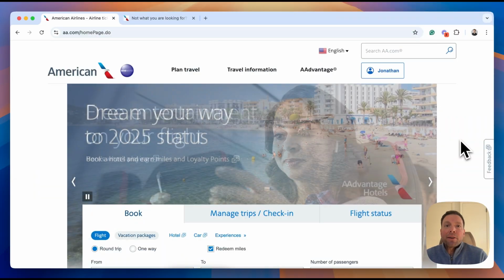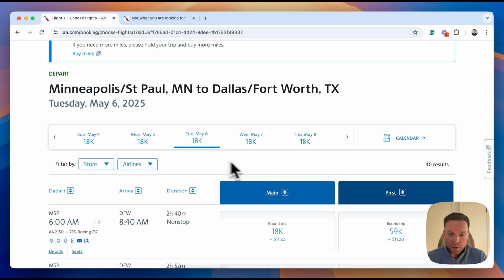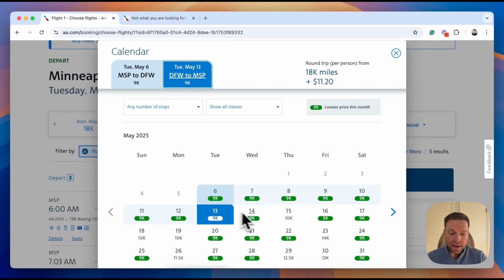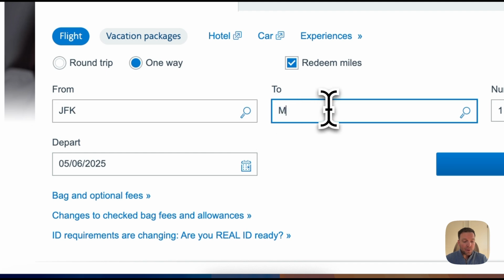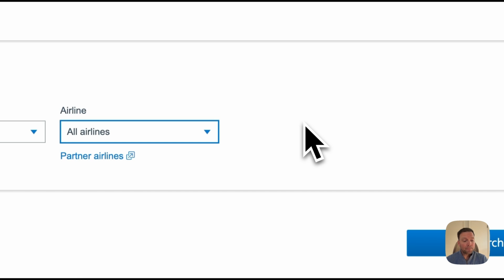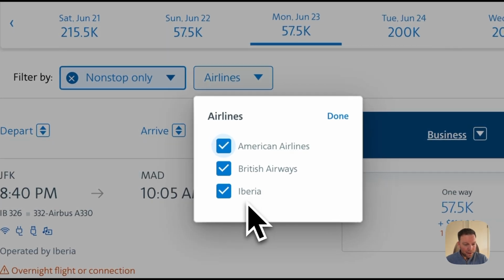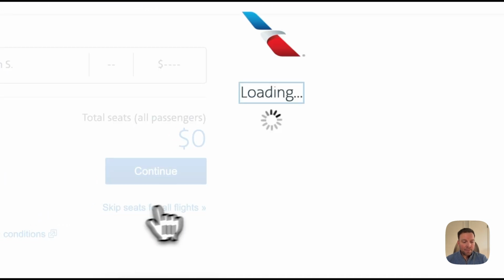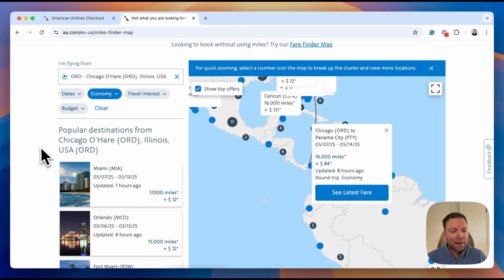How to Book Flights with American Airlines Miles (Step-by-Step Guide!)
✈️ How to Book Flights Using American Airlines AAdvantage Miles ✈️

In this video, Jon from Thrifty Traveler walks you through the step-by-step process of booking flights using American Airlines AAdvantage miles.

Whether you're new to the AAdvantage program or looking to maximize your miles for your next trip, this guide will help you get the most value out of your miles.

✅ Topics Covered:
How to search for award flights on American Airlines
Tips for finding saver awards and partner flights
Tips for maximizing your miles
How to put award tickets on hold

📌 What cheap flight and hotel alerts your home airport?

💳 Maximize your points & miles! Join Thrifty Traveler’s free Extra Mile newsletter for award travel news, credit card offers, and expert tips—delivered weekly.